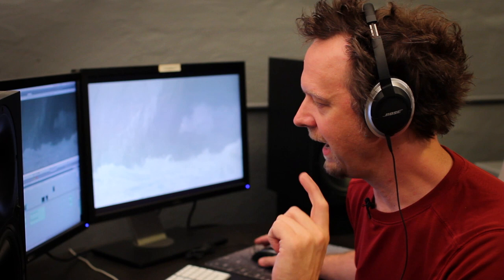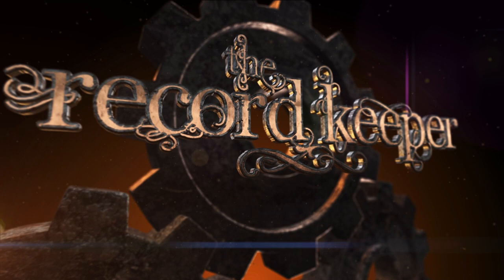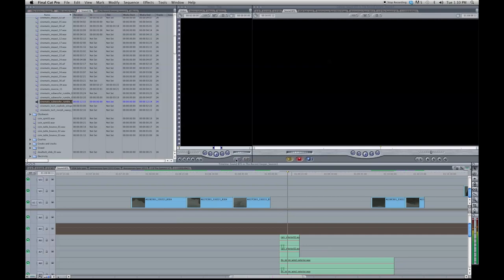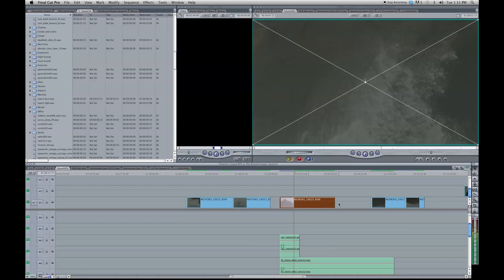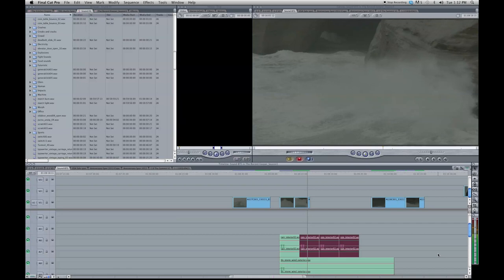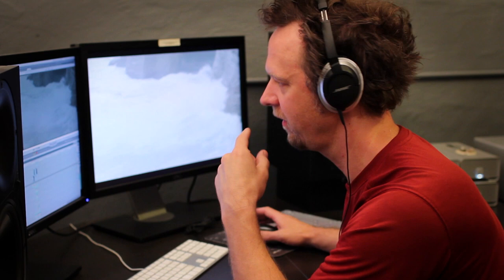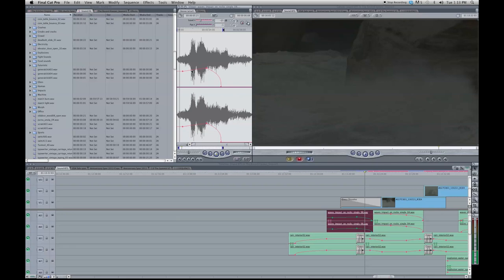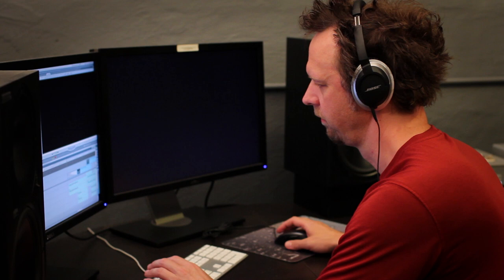Sound Editing - Part Two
This is a two-part series on taking a unique approach to editing: that is, editing sound prior to picture. My theory is that sound choices affect and change the edit drastically. In Part One I discuss what made me discover this technique: editing corporate interview-style videos. Part Two deals with applying the technique to dramatic projects.